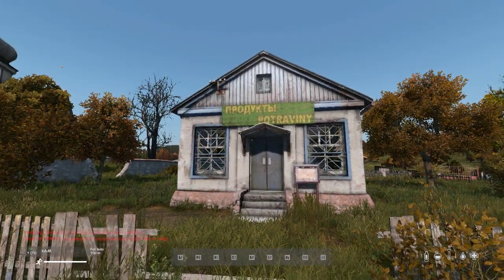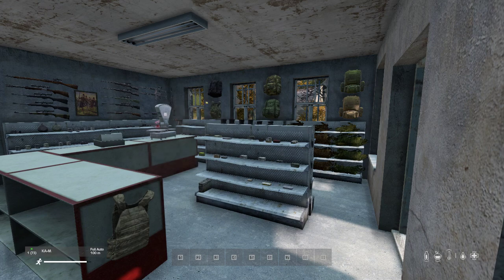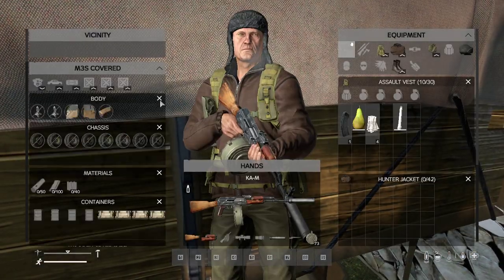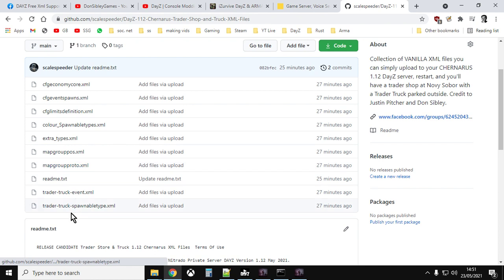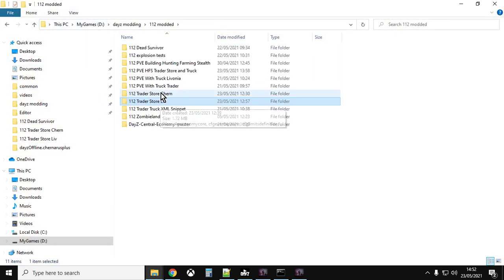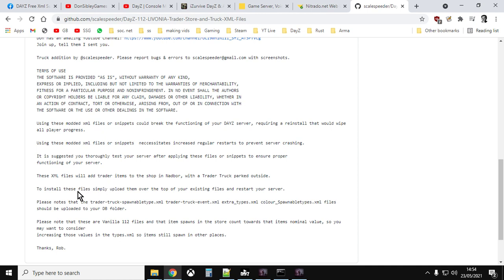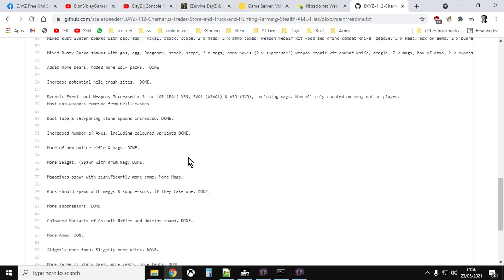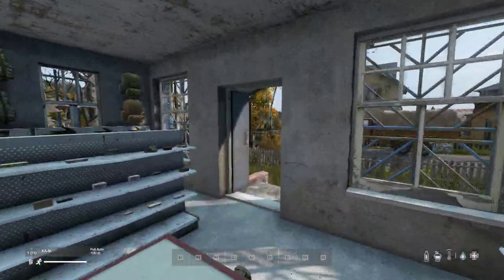READY TO UPLOAD & USE Free Trader Store & Truck XML Files - DAYZ 112 Chernarus & Livonia Server Mods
This wasn't made by me. It was made by Justin Pitcher and Don Sibley
Justin is a mod on the facebook group called "DAYZ Free Xml Support Group"
Thanks, Rob.